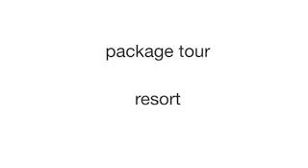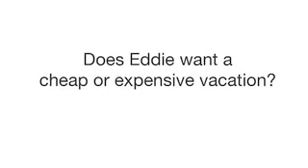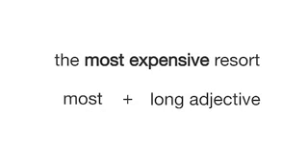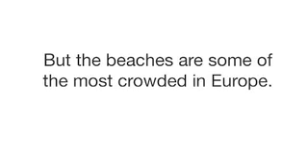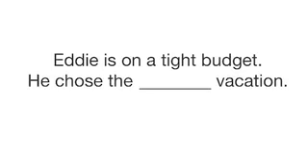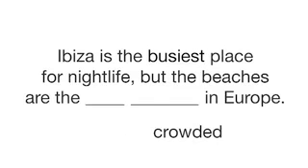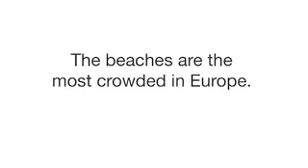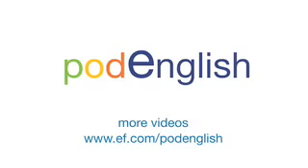Learn English 32 - planningtrip